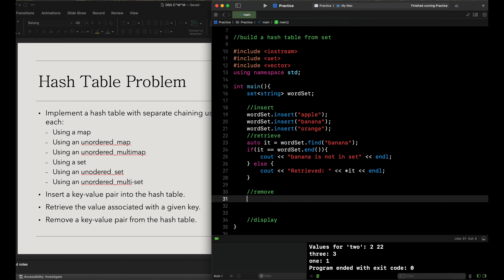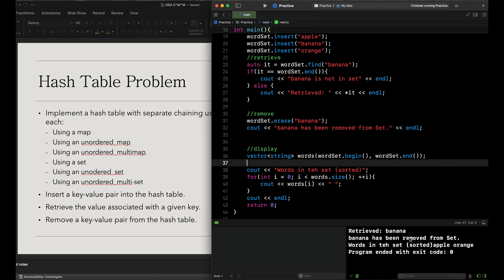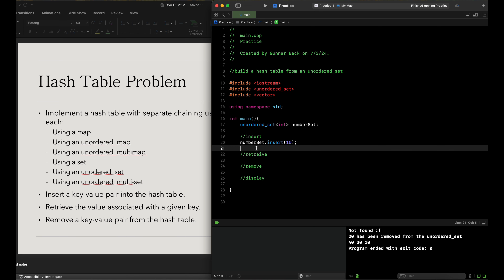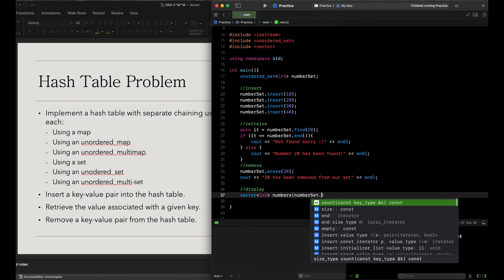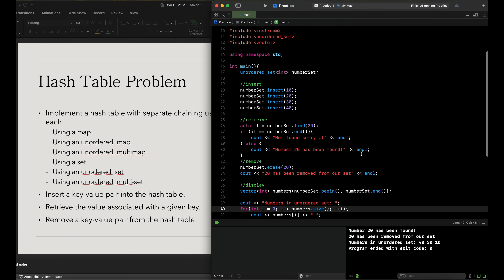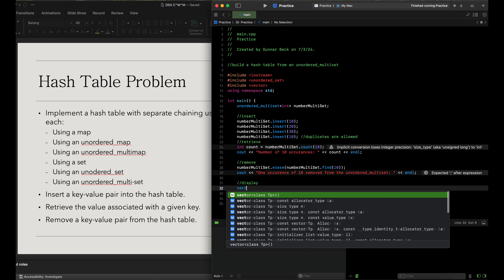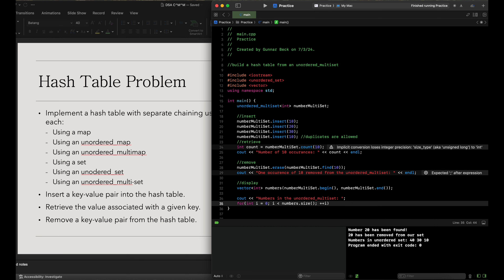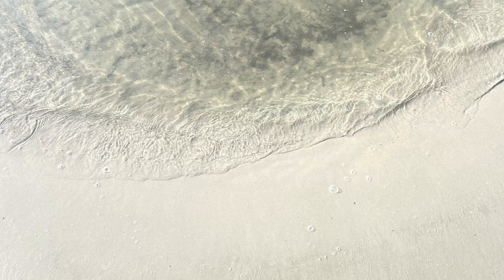How to Code Hash Sets in C++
Data Structures & Algorithms-Part 5.2-Hash Sets
Hello Everyone,
So ive been making a roadmap to help solidify concepts for people who had quesitons in the comments in regards to DSA, so I have been making an expansive playlist on this. More to be aded though. In the meantime, here is the roadmap along with the video of Hash Sets to begin with.

Best,
Gunnar

C++: Made Simple-Data Structures & Algorithms-Part 5.2-Hash Sets